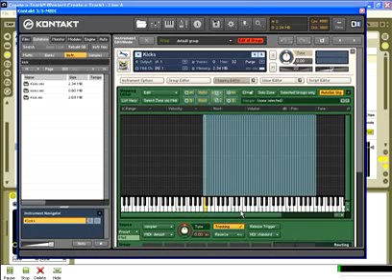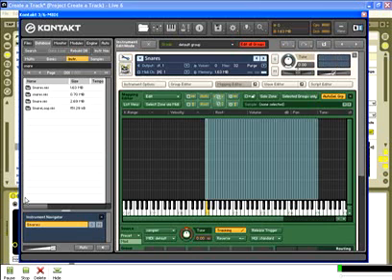Step 4 - Putting the kick, snare and hihat track together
a tutorial on building the main structure of the beat